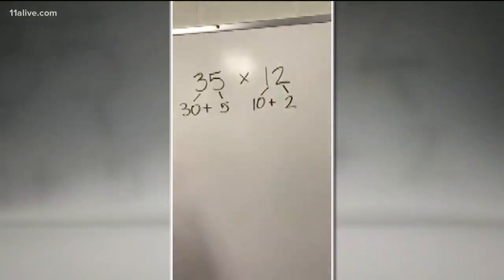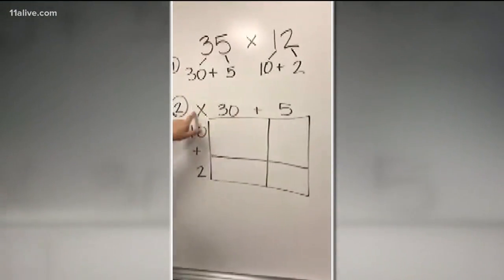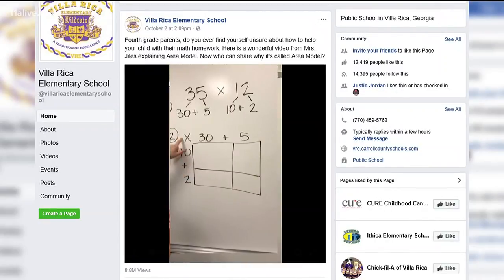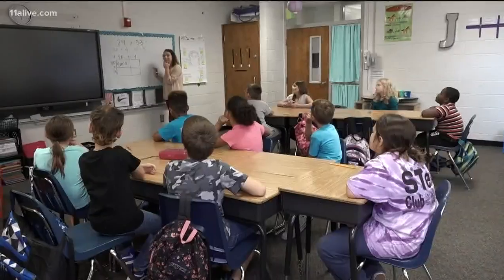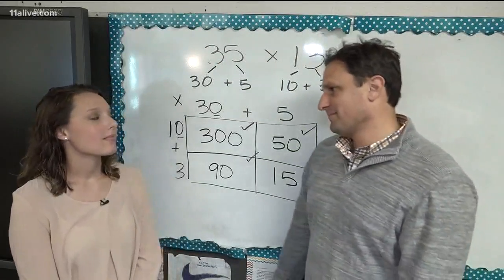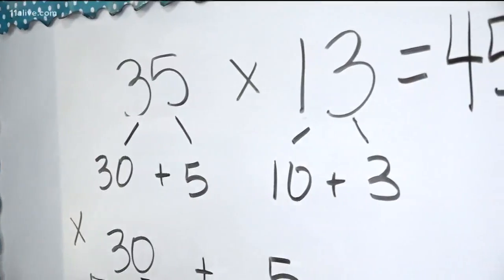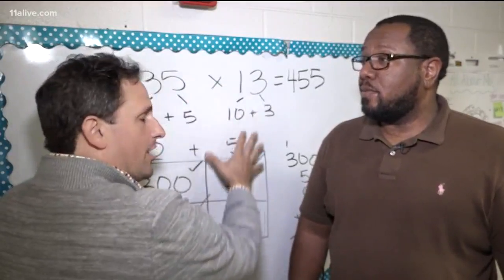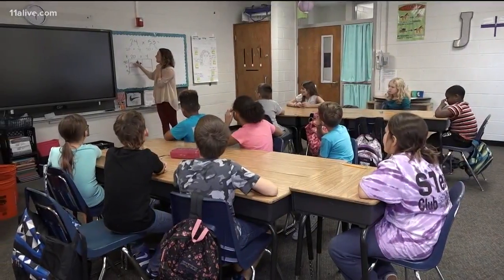Common Core: What is area model math? A teacher explains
As part of the Common Core curriculum taught in Georgia schools, students use the area model method to solve multiplication problems. What is it? We found out.